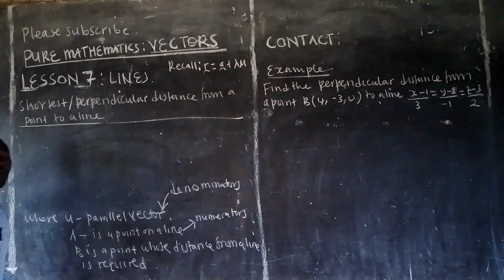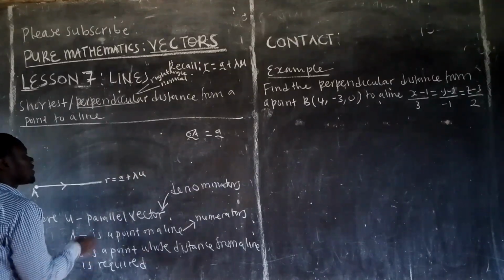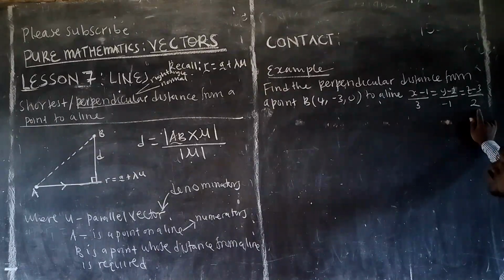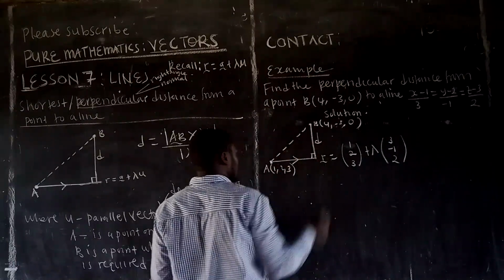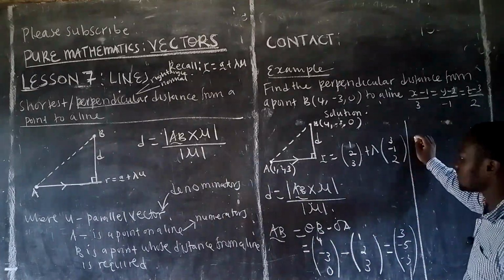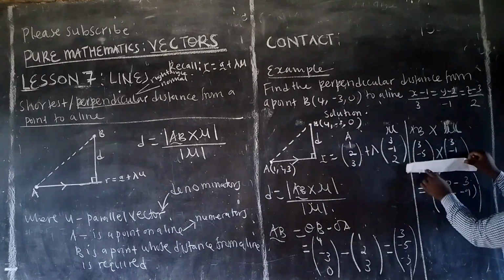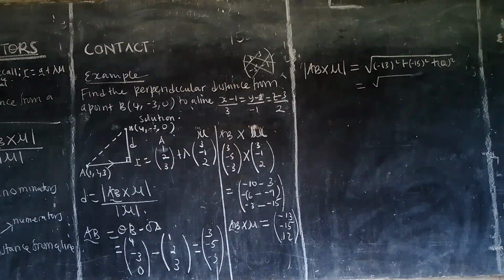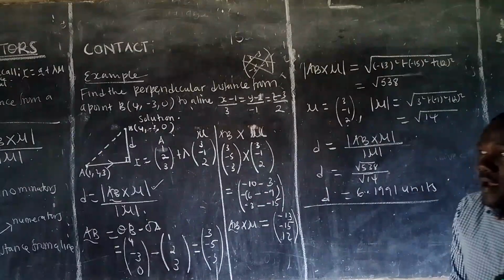PURE MATHEMATICS: VECTORS